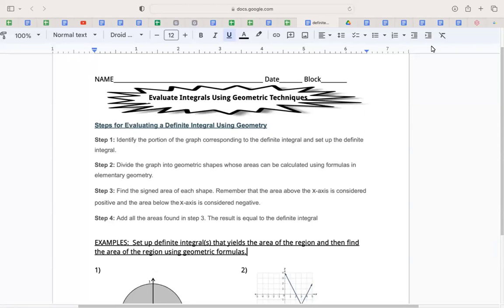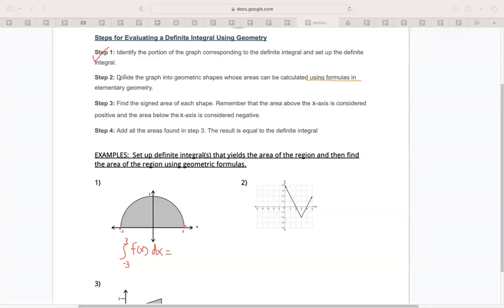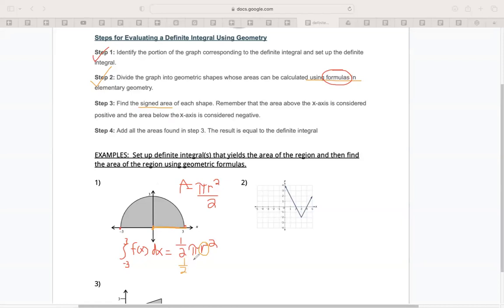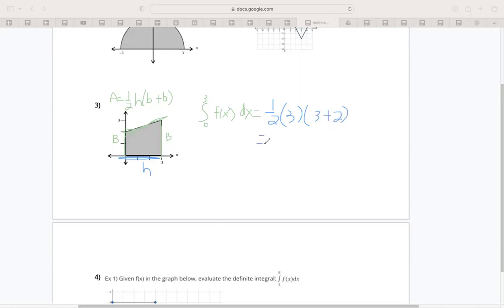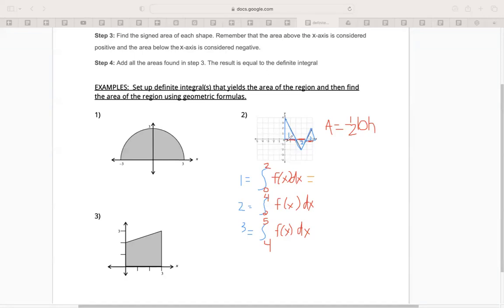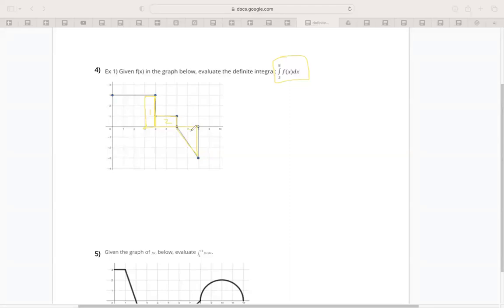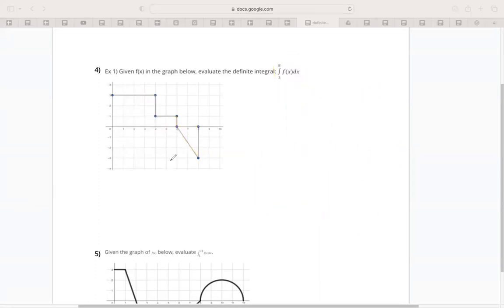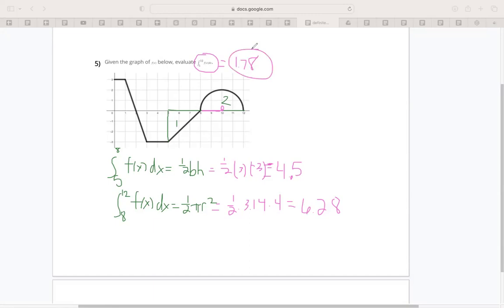Integrals Using Geometric Techniques